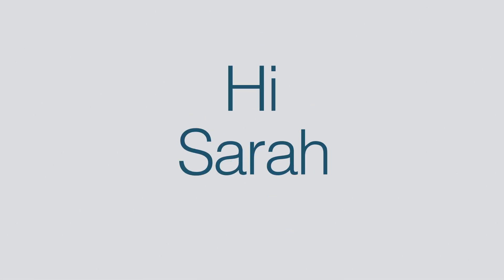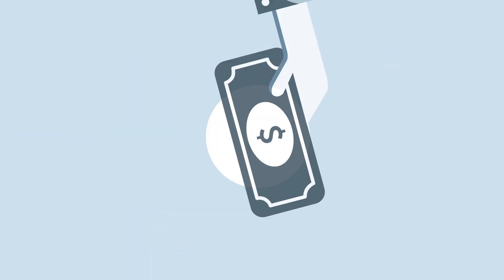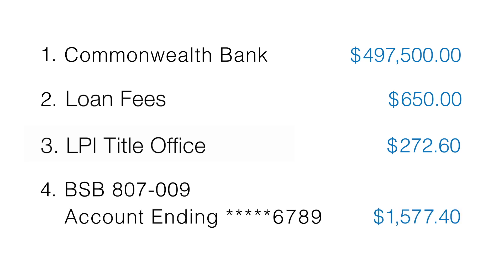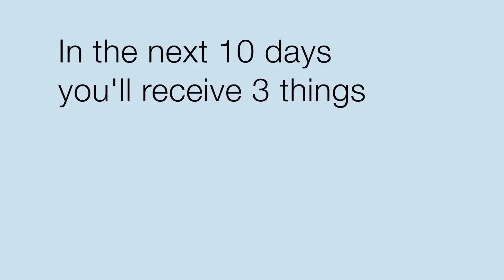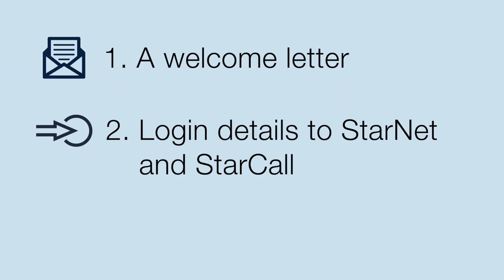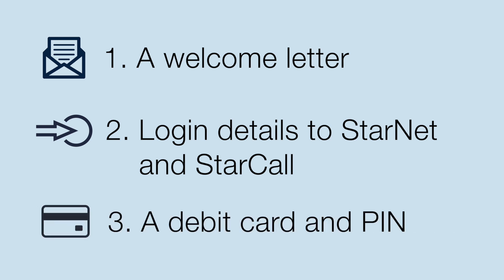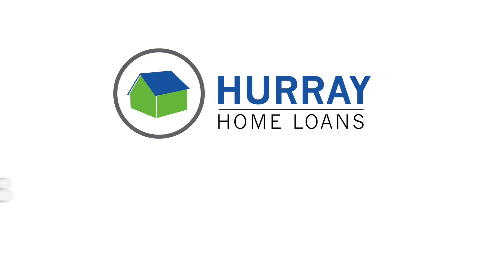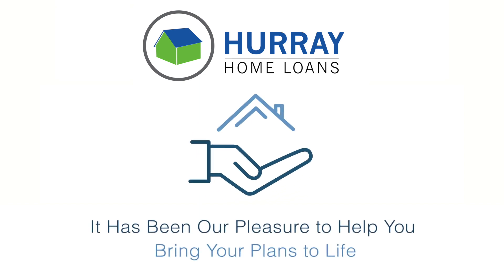MyVideo - Personalised Document Process Video